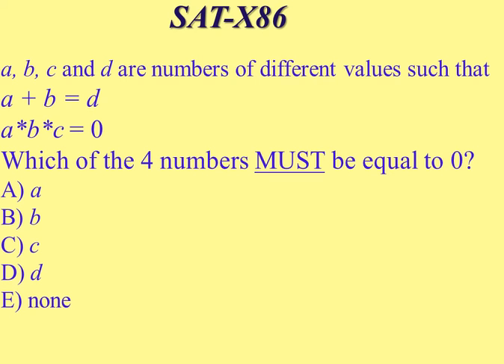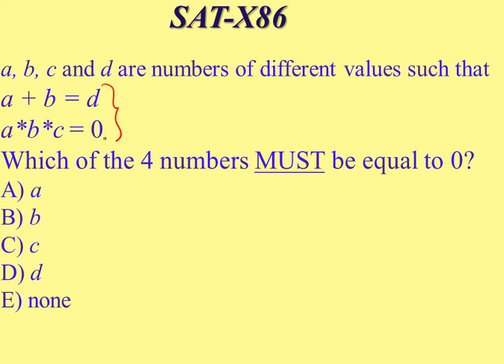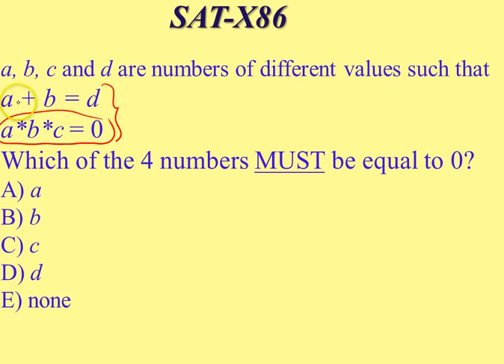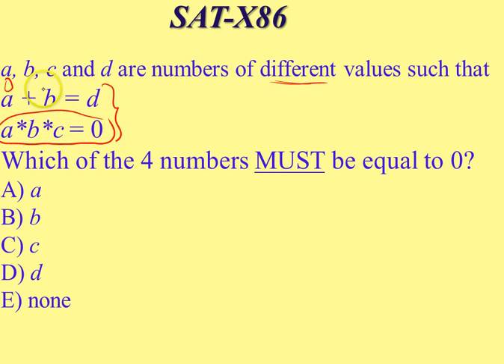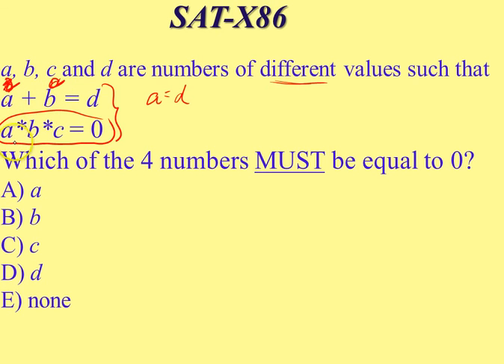SAT example 86